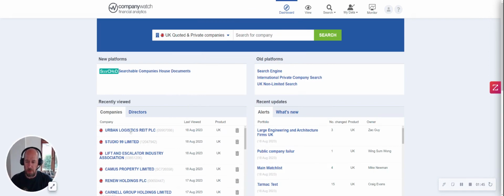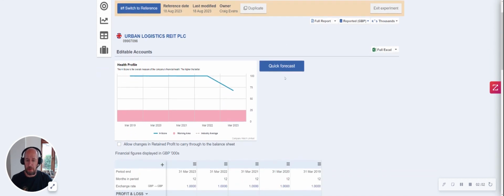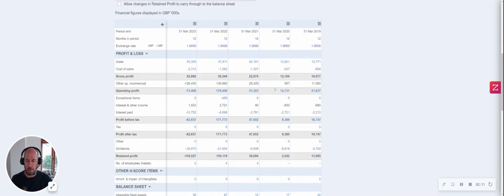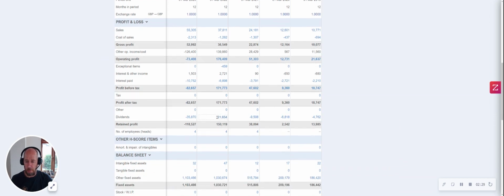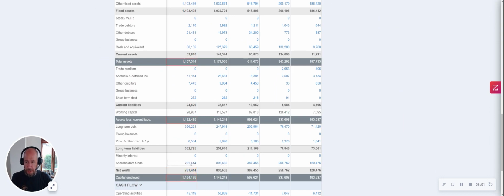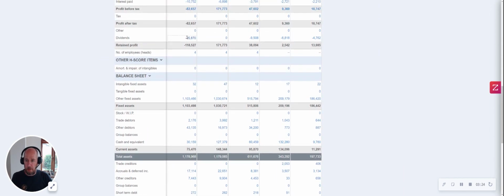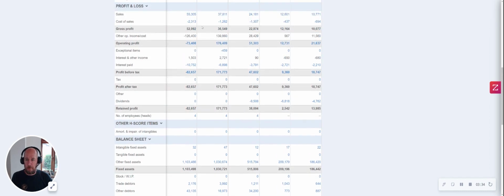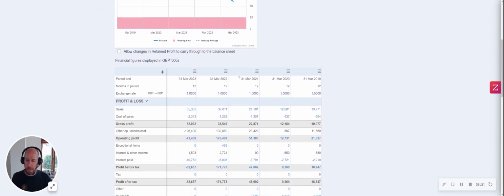How To: REIT Balance Sheet Analysis - Effective Credit Risk Modelling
When analysing the financial health and strength of a REIT, it's essential to consider the potential implications of its income distribution requirements and the impact on its liquidity.

A high dividend payout ratio can leave a REIT with less internal funds to reinvest in properties, cover operating expenses, and service debt, potentially affecting liquidity.

In this video, we’ll cover how to use our credit risk modelling tool to adjust the balance sheet to give a more accurate assessment of a REIT.

Do you have any questions about REITs or our platform?

About Us:

Company Watch is a financial risk solutions provider dedicated to helping businesses detect risk and avoid loss.